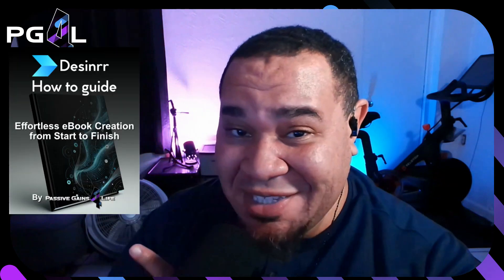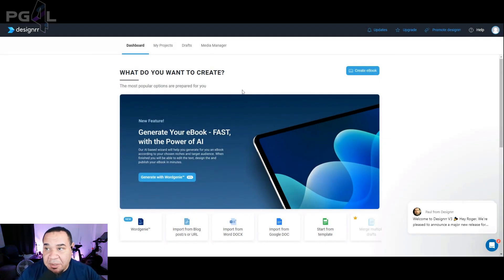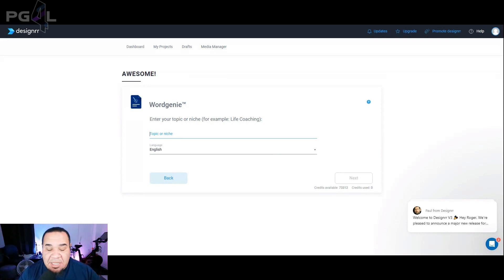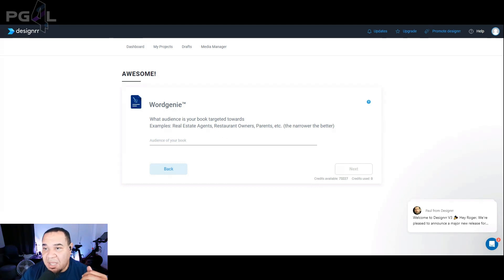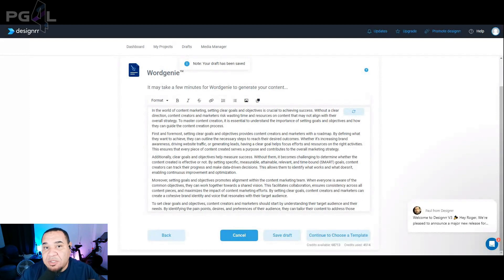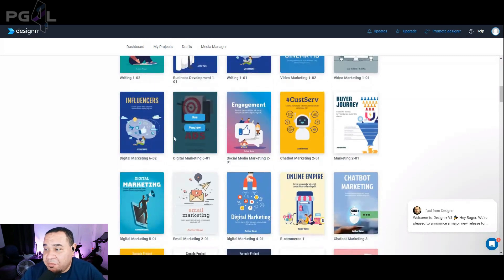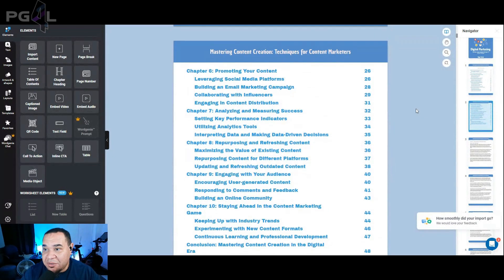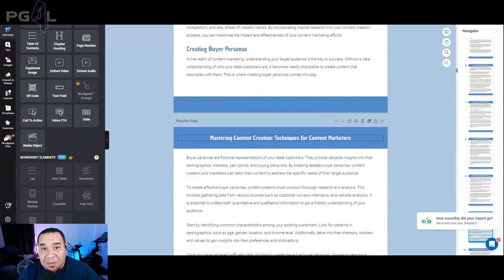How to Build a Lead Magnet For Beginners!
Learn How to Build a Lead Magnet For Beginners! Step-by-Step Guide to Using Designer.io in Just a few Minutes!

Need A Step-by-Step Guide to Using Designer.io?
Look no further! In this video, I'll guide you through creating a compelling lead magnet in minutes using Designer.io. Discover how to generate ebooks tailored to your niche, attracting leads and growing your business. Whether you're new to digital marketing or looking for a fresh strategy, this tutorial offers valuable insights into leveraging AI tools for lead generation to transform your marketing strategy Plus, get access to a free ebook created during this tutorial – a practical example to kickstart your journey!

00:00 Introduction
00:33 What is designrr & Sign up for Designrr
03:05 Step 2 Wordgenie
09:09 Step 3 Choose Template
10:56 Step 4 Edit
14:07 Step 5 Save and Publish
14:41 Wrap up